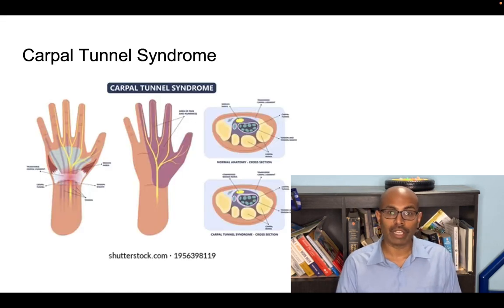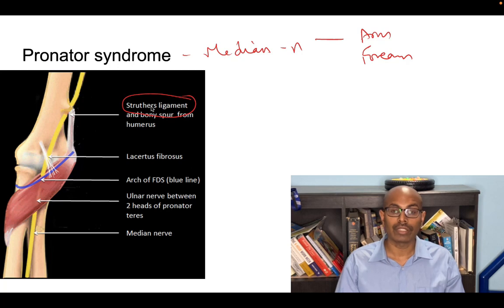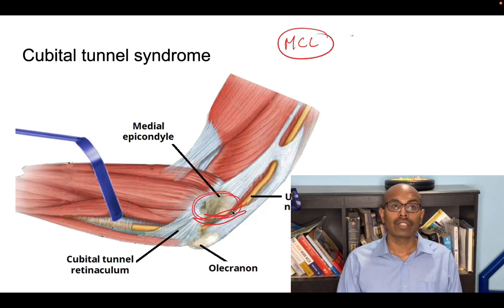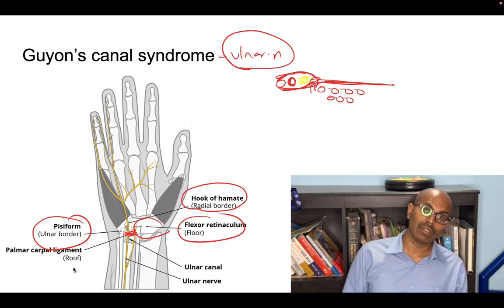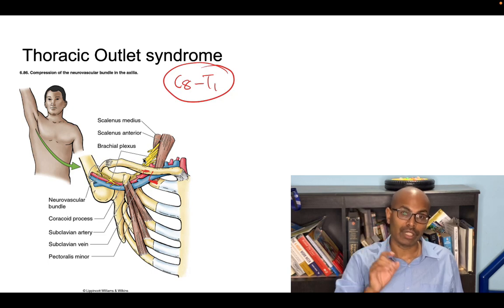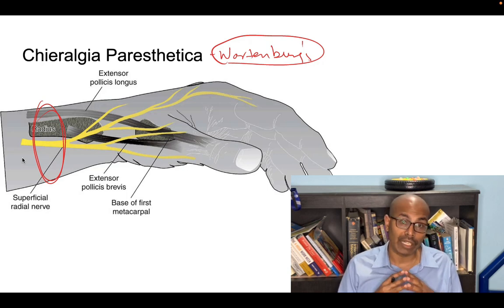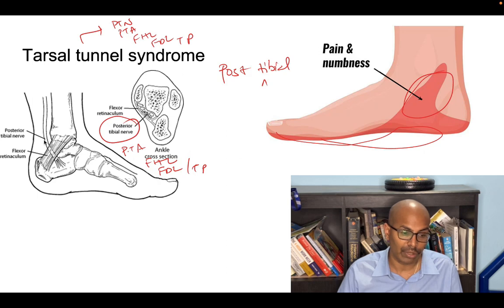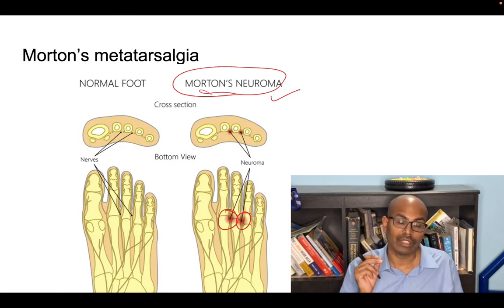Nerve entrapment for neetpg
0:00 Start
00:20 Carpal tunnel syndrome
01:48 Pronator syndrome
03:49 Cubital tunnel syndrome
04:48 Guyon's canal syndrome
06:58 Thoracic Outlet syndrome
07:55 Piriformis syndrome
08:42 Meralgia Paresthetica
09:28 Chieralgia Paresthetica
10:30 Tarsal tunnel syndrome
11:53 Morton's metatarsalgia
12:31 Recap

Plexus Ortho